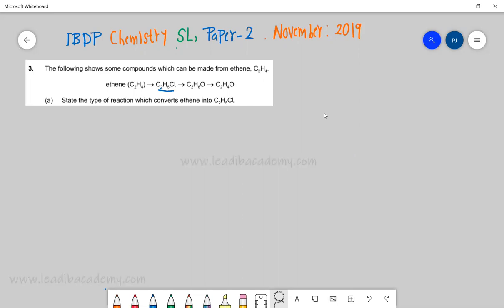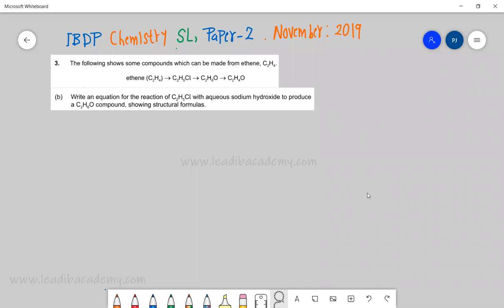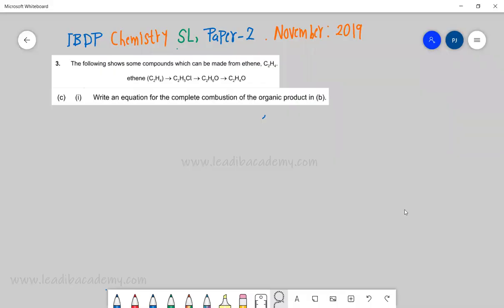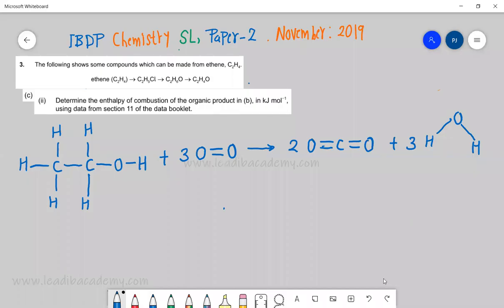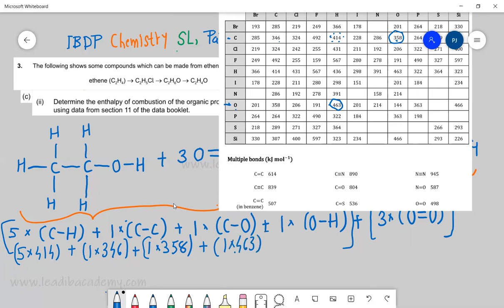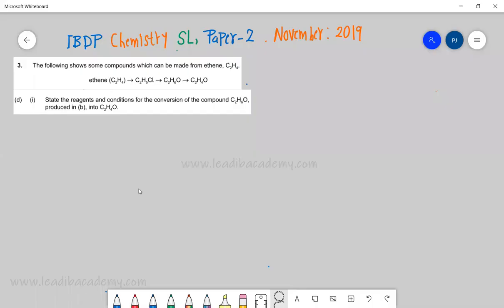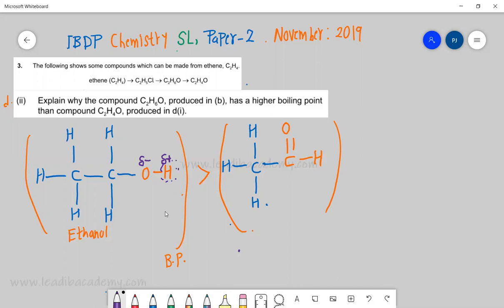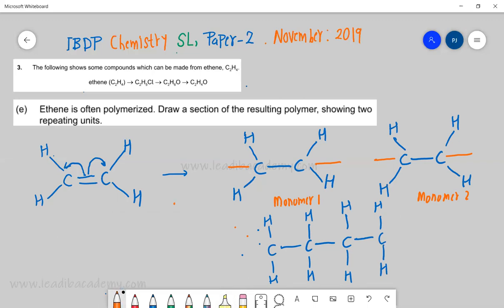IBDP Nov 2019 Chem SL Paper 2 video solutions Q 3